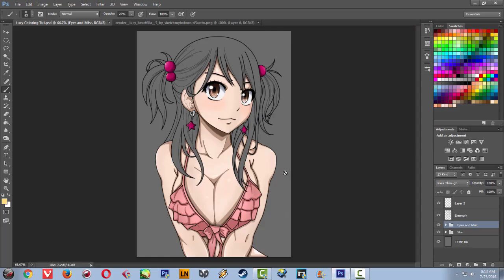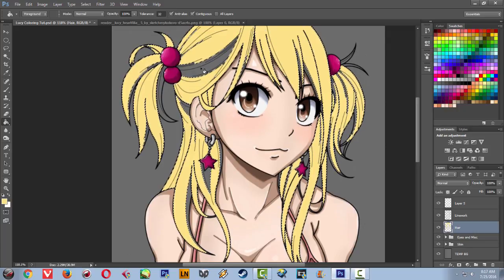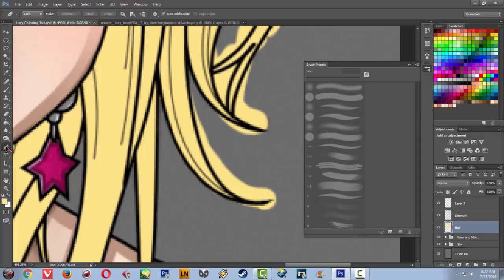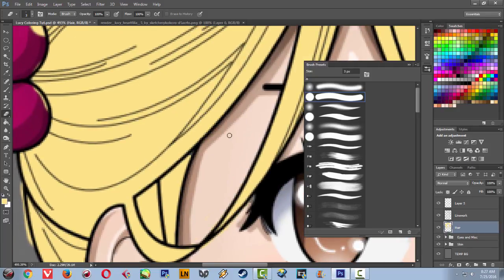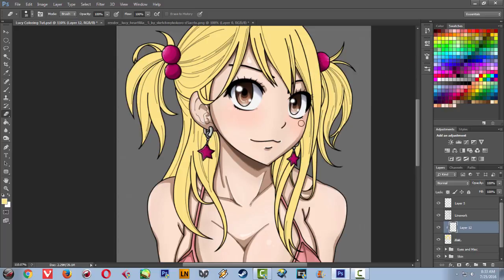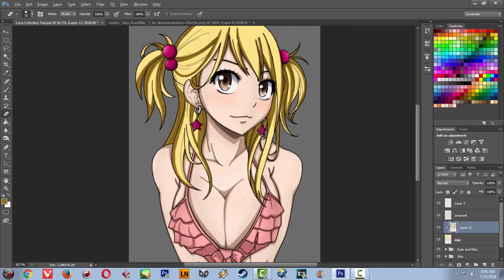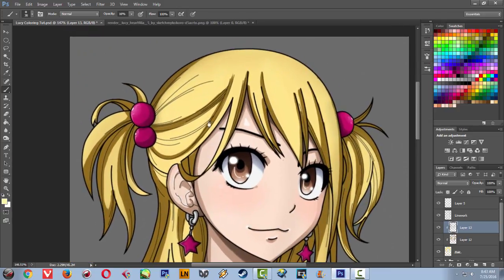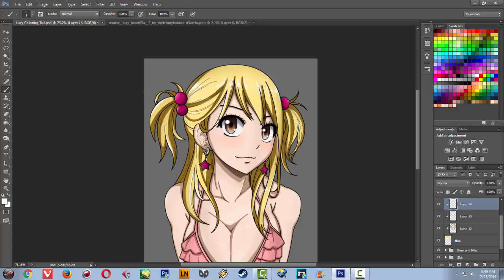How to Color Anime Hair in Photoshop CS6 - Coloring and Cel Shading Tutorial (Lucy Heartfilia)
In this tutorial I will show you on how to color the Hair of Lucy Heartfilia of Fairytail in photoshop cs6. Simple and made easy for you to follow!

-Just follow the simple steps in the video in order to start creating/drawing/coloring your very own anime art.

My PC Specs:
GraphicTab: GENIUS Easypen i405X
CPU: AMD A8-6600k APU
MOBO: MSI A78M-E35 Micro ATX FM2+ Motherboard
GPU: Asus GTX 750ti GDDR5 2GB
RAM: Corsair Vengeance 8GB (2 x 4GB) DDR3-1866 Memory
Storage: Seagate Barracuda 1TB 3.5" 7200RPM Internal Hard Drive
CPU Cooler: Cooler Master Seidon 120V 86.2 CFM Liquid CPU Cooler
PSU: Corsair VS 450W ATX Power Supply
Case: BitFenix Comrade ATX Mid Tower Case